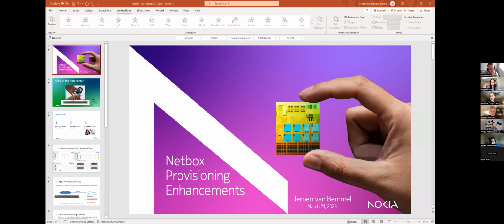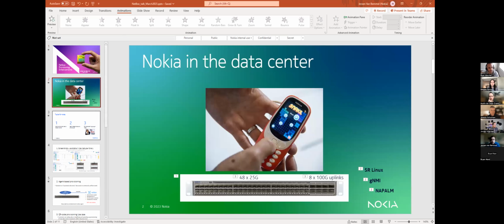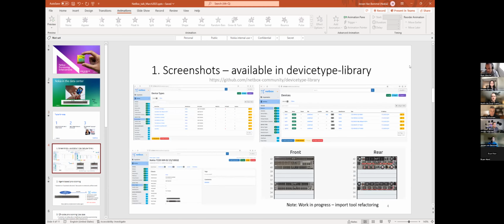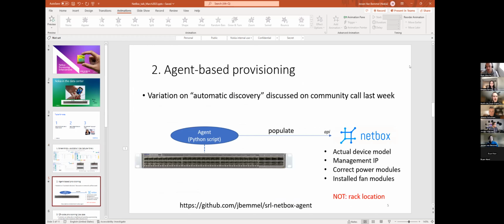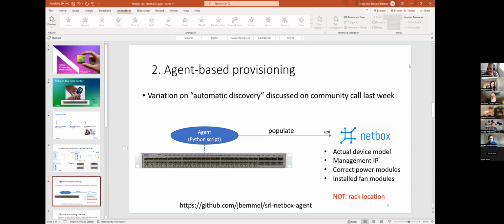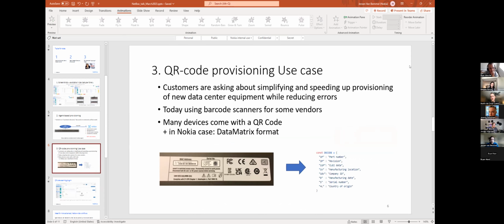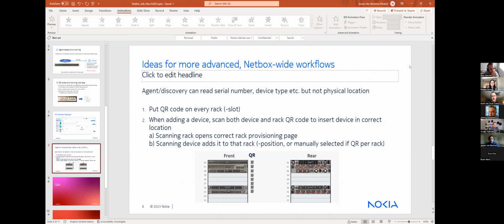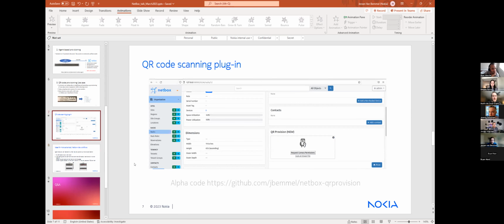Jeroen van Bemmel - March 2023 NetBox Community Call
Jeroen van Bemmel, Principal Architect, Webscale, at Nokia joined the March 2023 NetBox Community Call for an interactive discussion on improving automated provisioning workflows for NetBox. His ideas included agent-based solutions and a QR-code scanning enhancement plug-in.